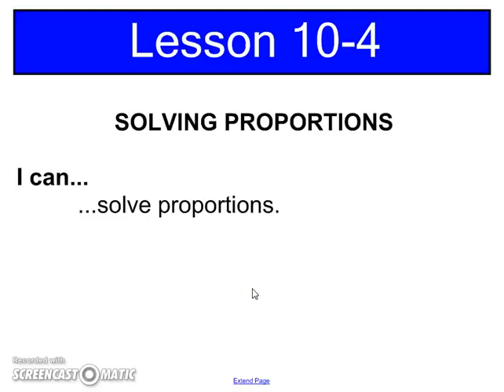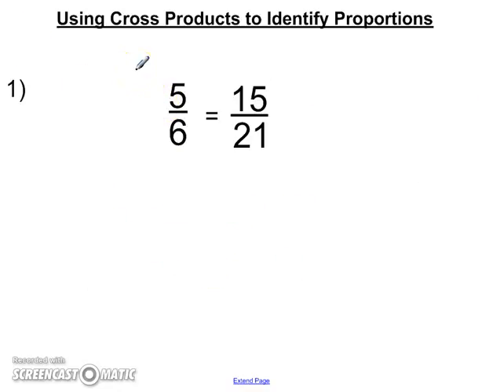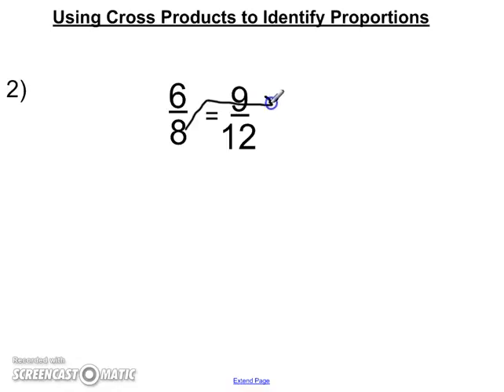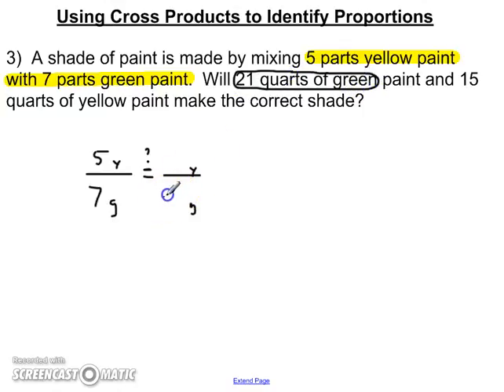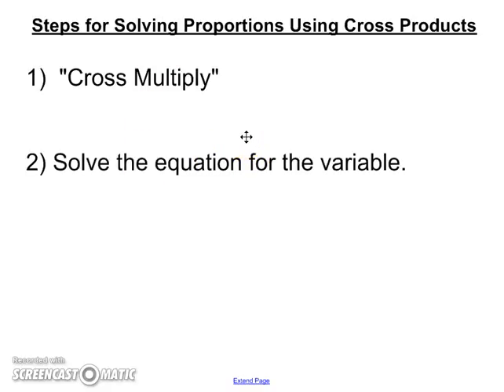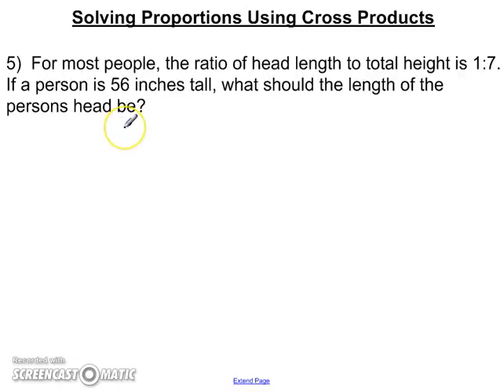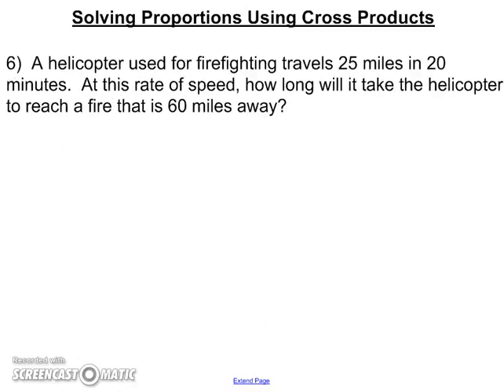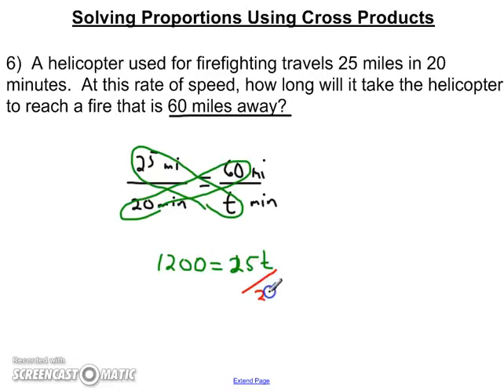Lesson 10-4: Solving Proportions